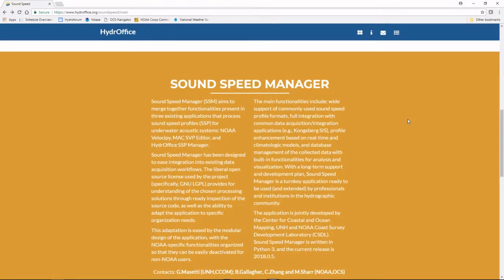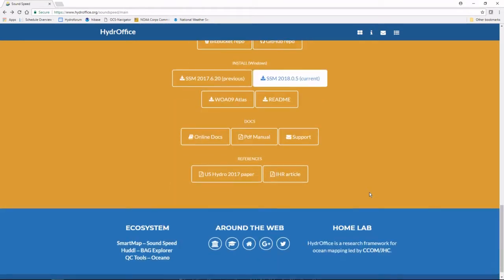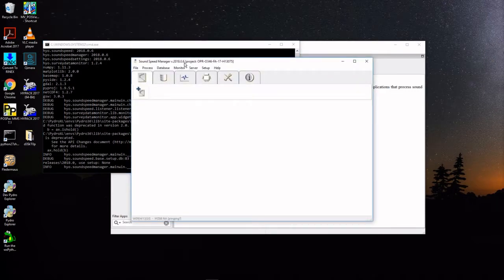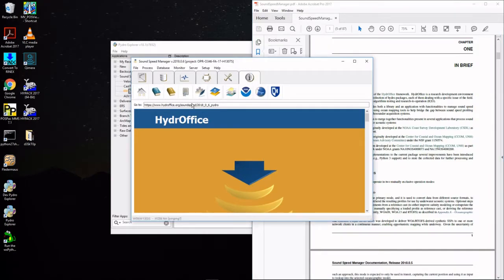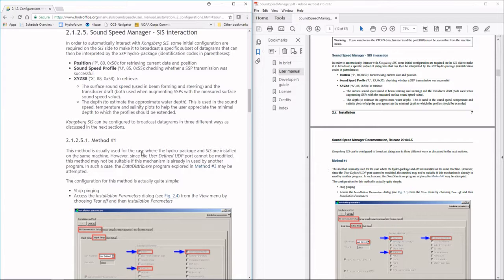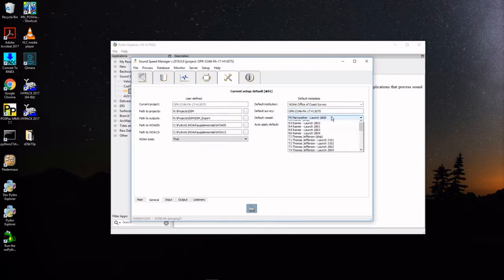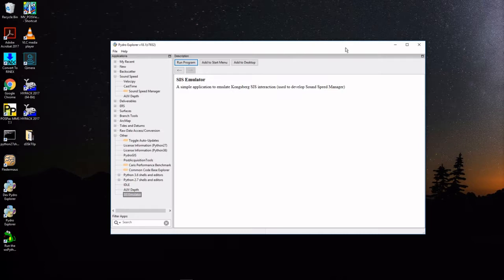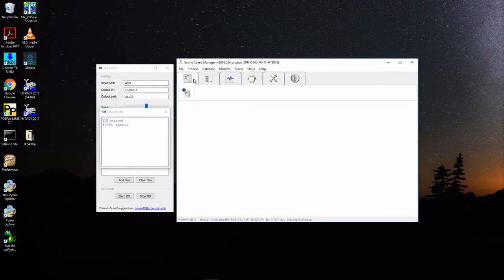Sound Speed Manager 2018.0 - Intro and Setup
Brief introduction and setup tips for Sound Speed Manager 2018.0